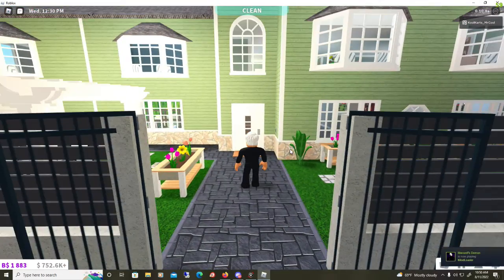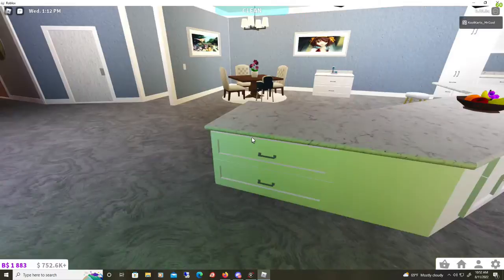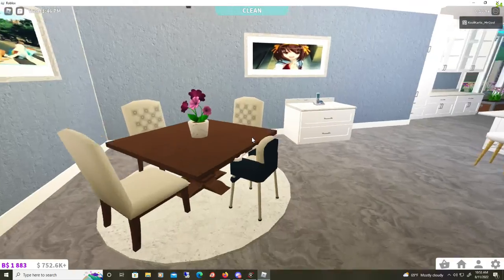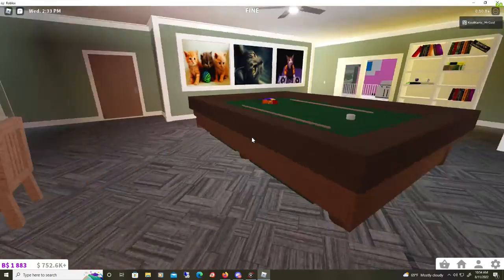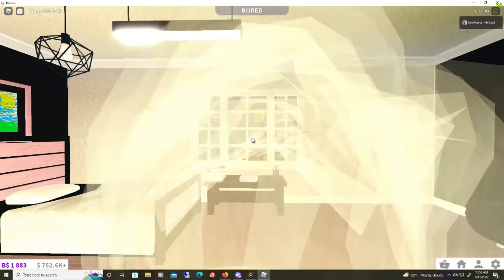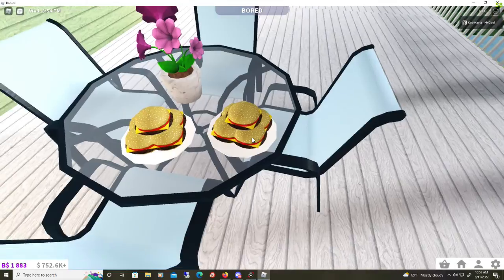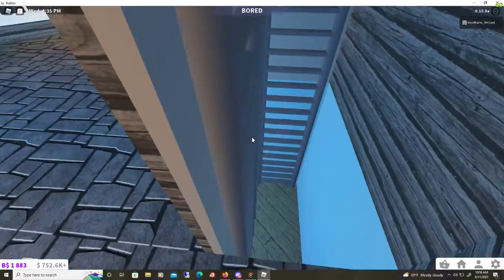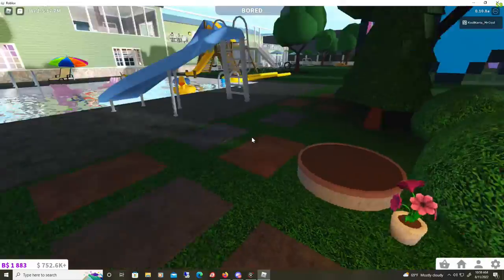My Frist Home In BloxBurg @mamaduff64-roblox @RoyaltyGaming1 @hellworldinc@Anix@Ayzria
A video showcasing my first build in bloxburg, starting as a 50k bloxburg purchase the upgraded to a wonderful home